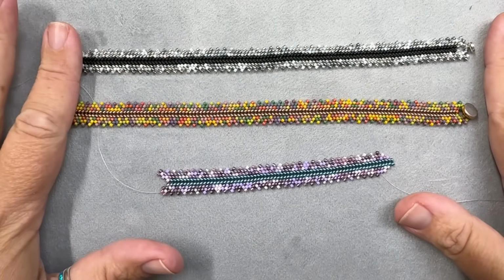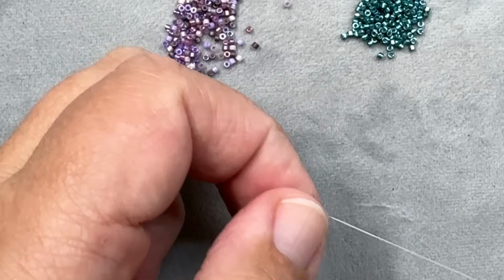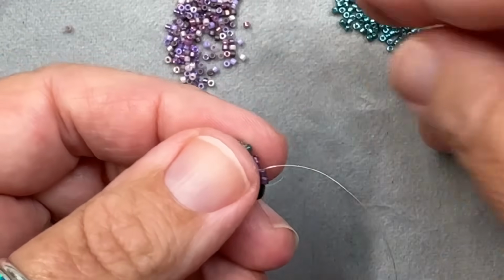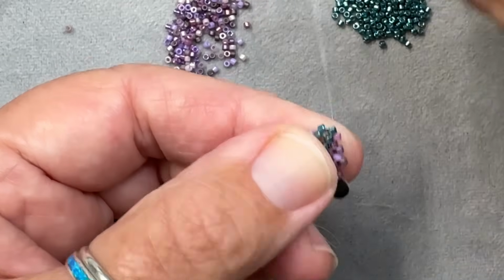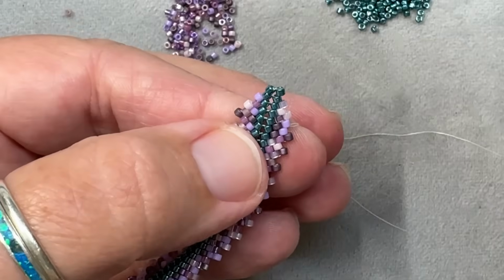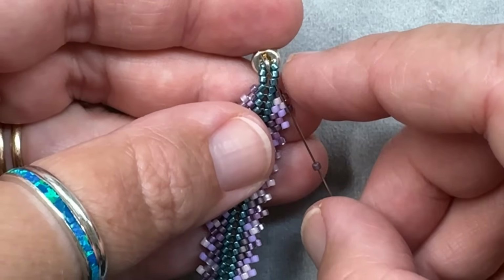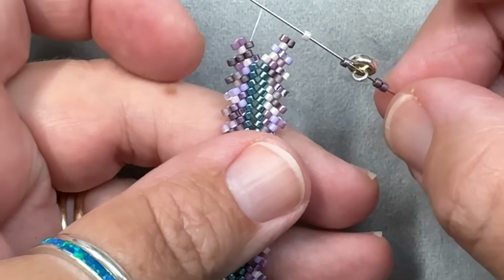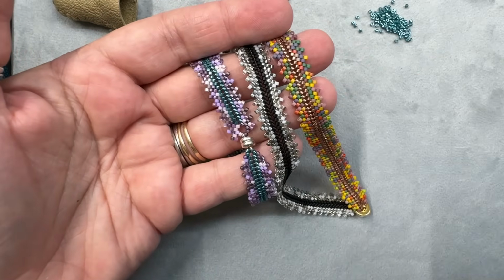Diagonal Peyote Bracelet - Diy Jewelry Making Tutorial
In this video Kelly will be demonstrating how to make a Diagonal Peyote Bracelet.
This is a great project for any beader with basic peyote stitch knowledge.

To make this bracelet you will need the following:
*5 Grams - 11/0 Delica Beads (Main) A
*2.5 Grams - 11/0 Delica Beads (Spine) B
*Clasp of your choice
*4-5 yards of your favorite beading thread
*Size 10 Beading Needle
*Bead to use for stop bead

Our Studio Location can be found at
Off the Beaded Path
2270 College Ave
Suite 509
Forest City, NC, 28043